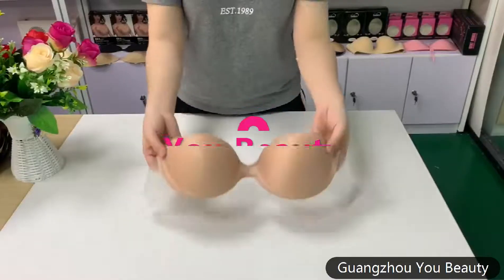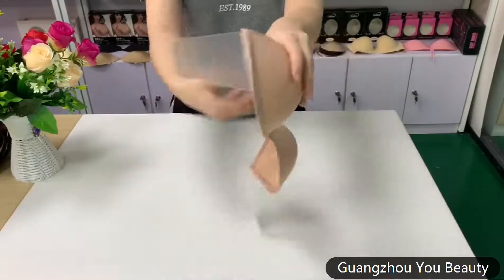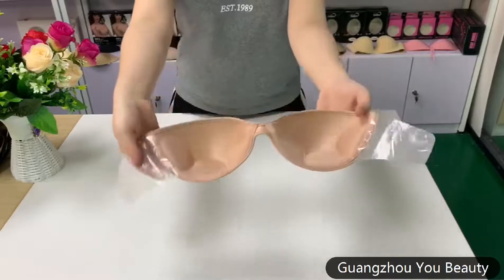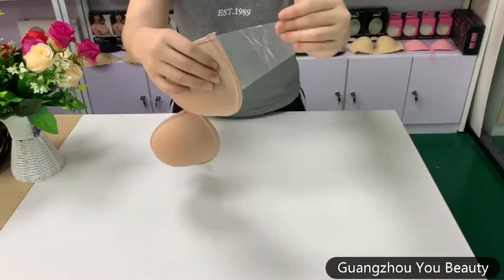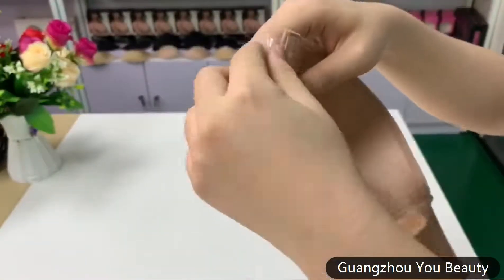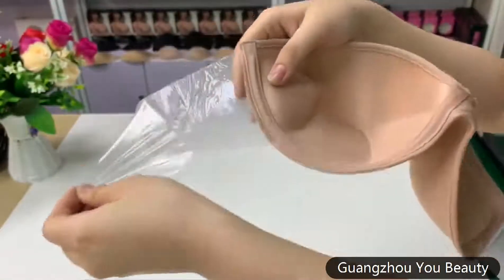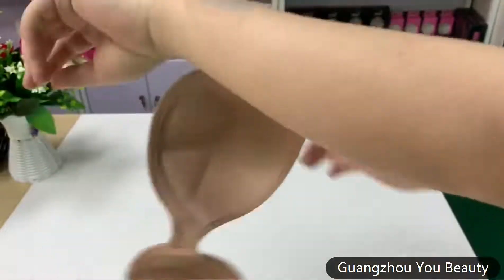Silicone Bra (transparent side)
Silicone strapless bra
Color: Black / Nude
Size: A B C D
Different sizes have different weights and different widths
And custom products and color boxes are available